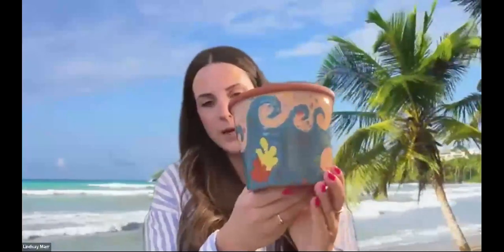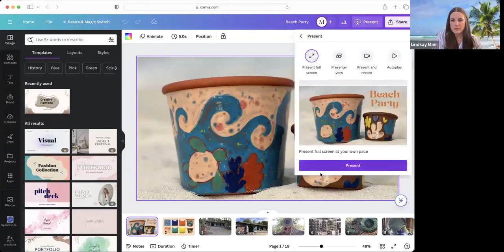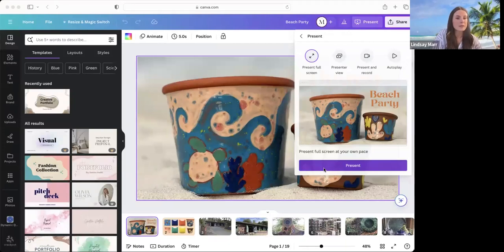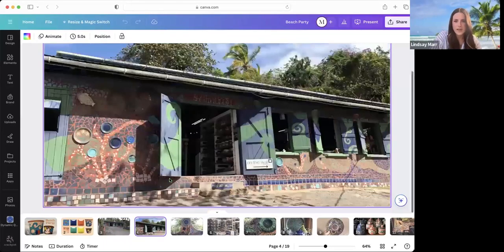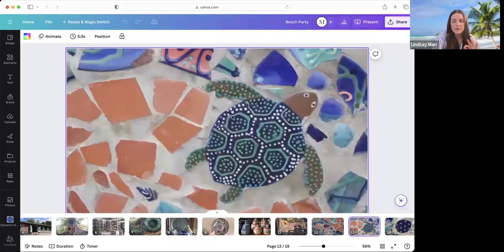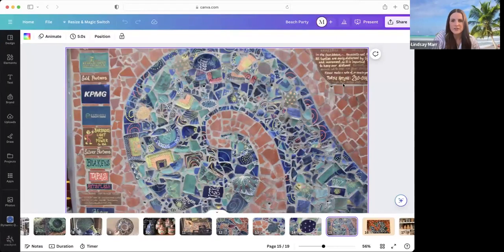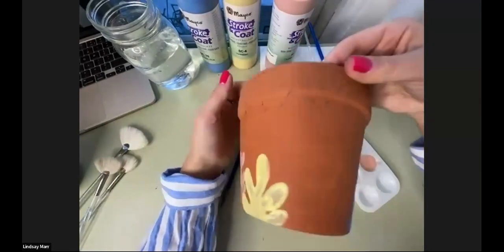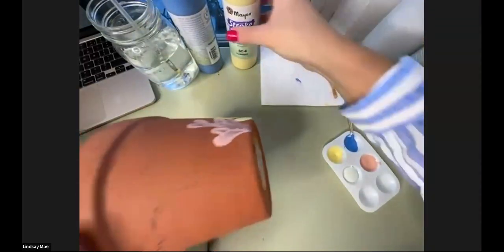Design Style with Lindsay Marr 02-24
Follow along to create a Turtle Beach Party terra cotta pot with Lindsay Marr using Stroke & Coat and Jungle Gems.